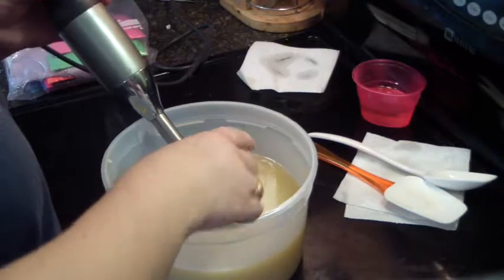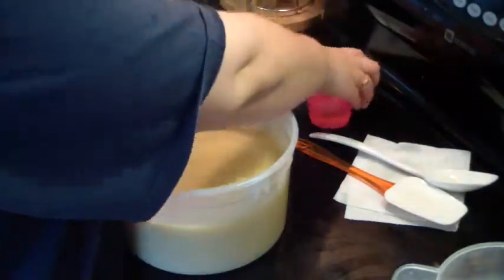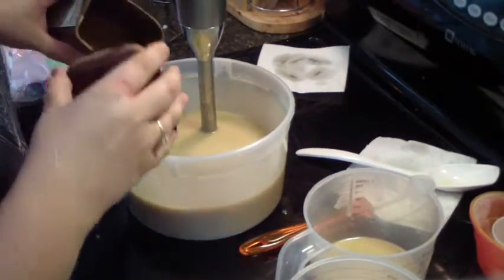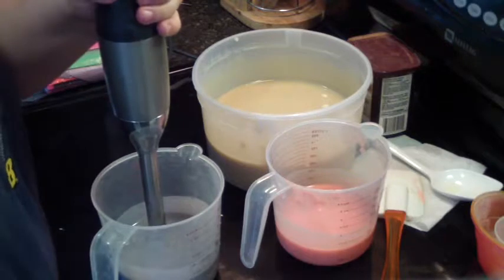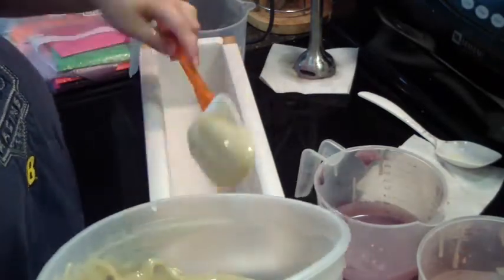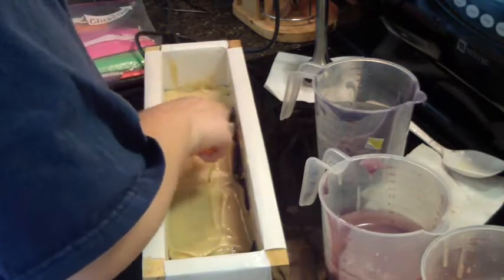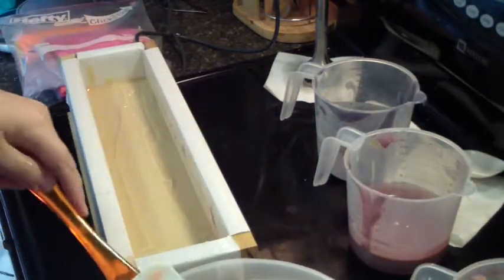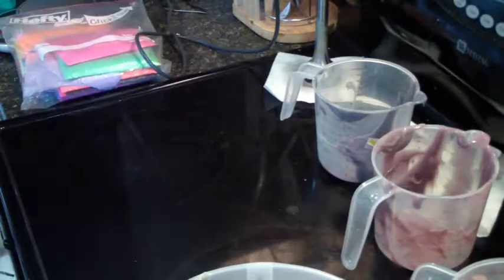Making Butt Naked Soap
This scent blend is a fruity bouquet with strawberry, banana, peach and melon top notes with sweet lactony background. Smells just devine. Please visit my etsy site for soaps that are available.